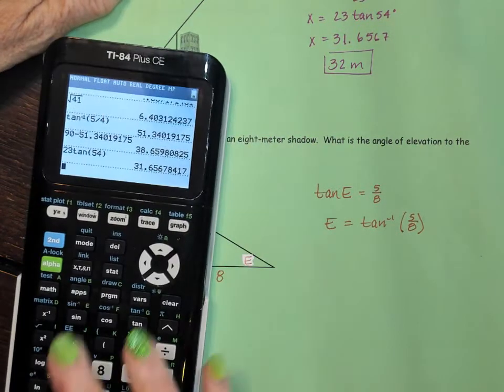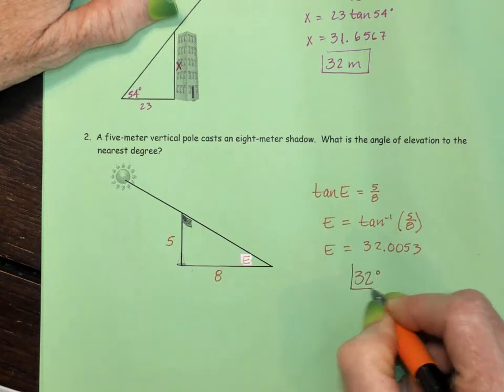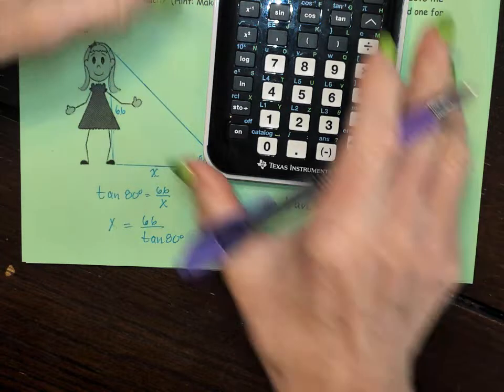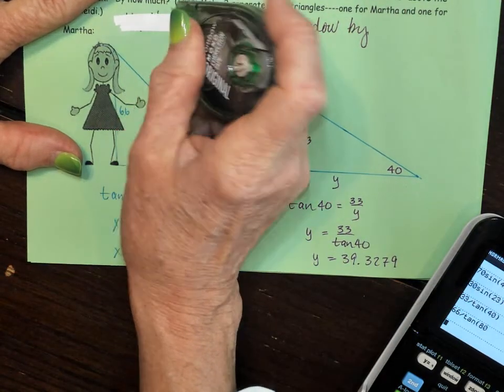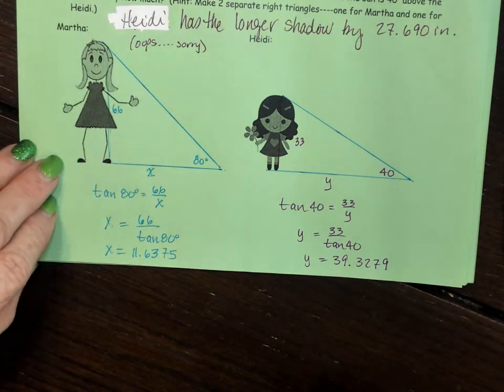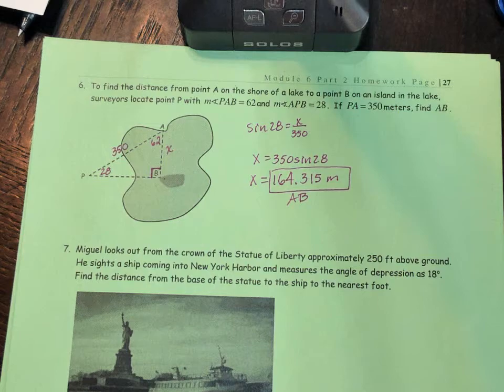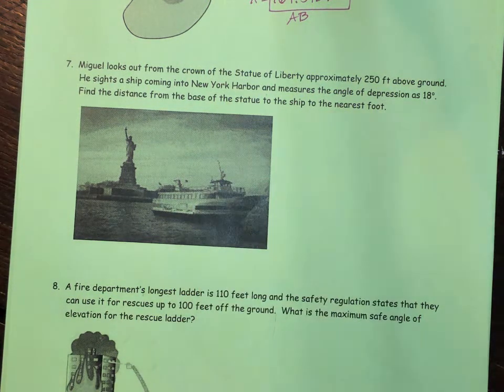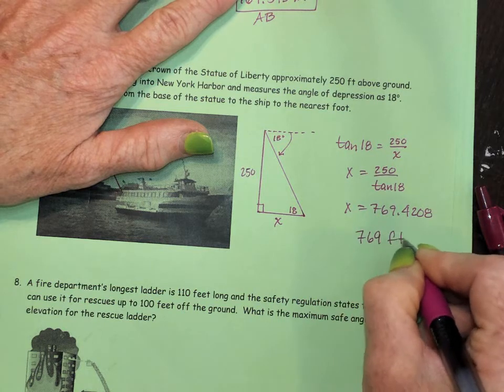Math 2 HW 6 11 Day 1 solutions